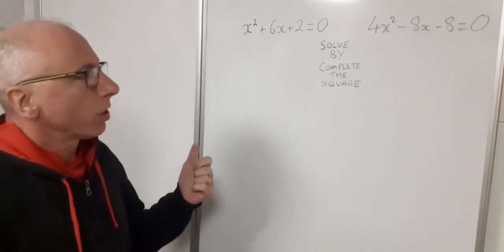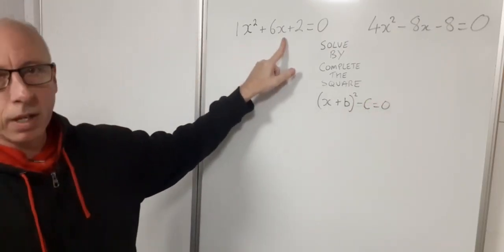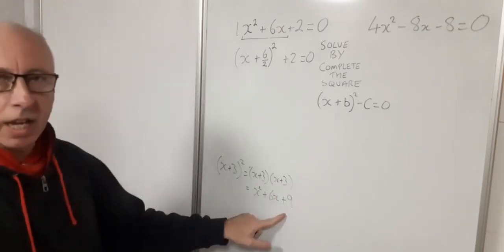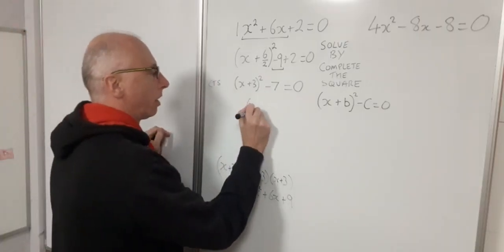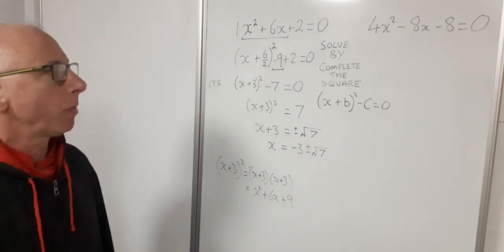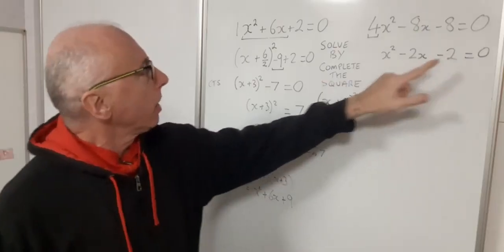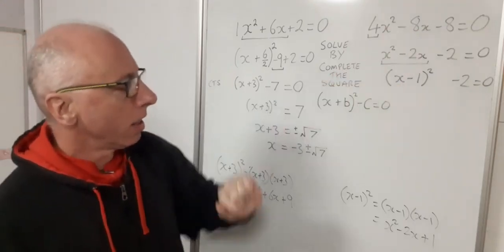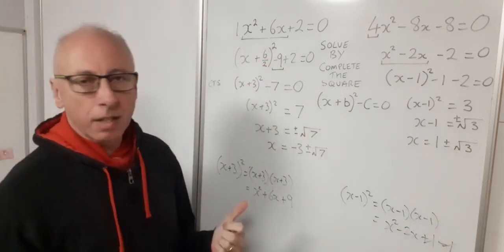Solve a Quadratic by Complete the Square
This video shows How to solve a Quadratic by completing the square